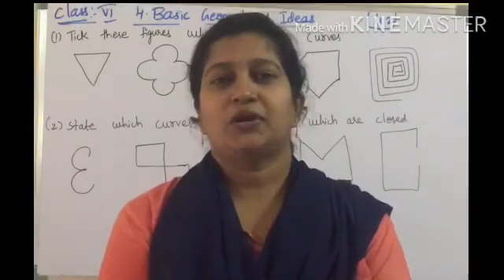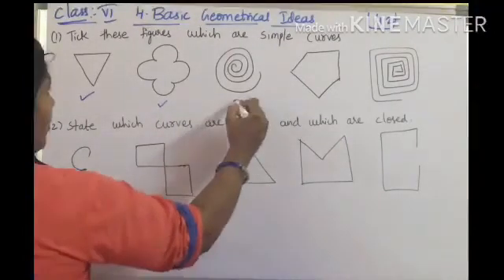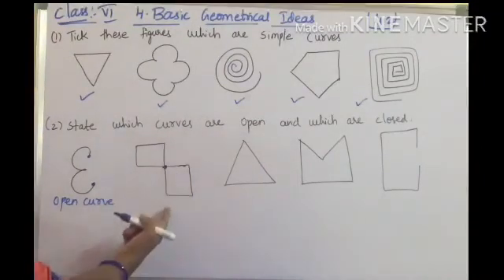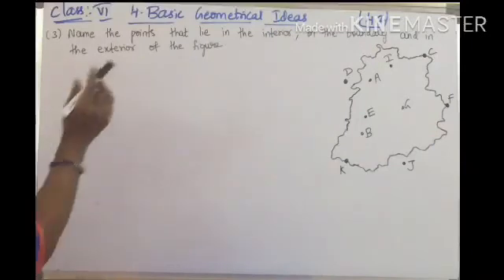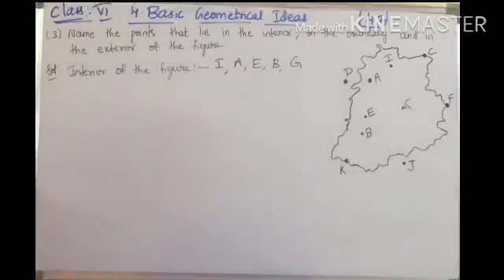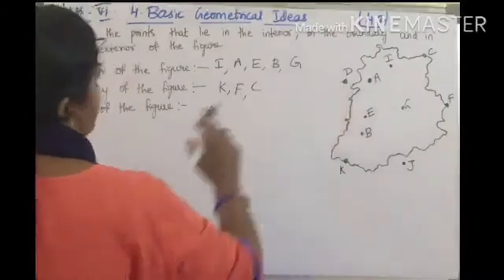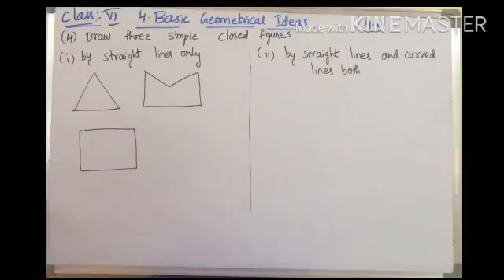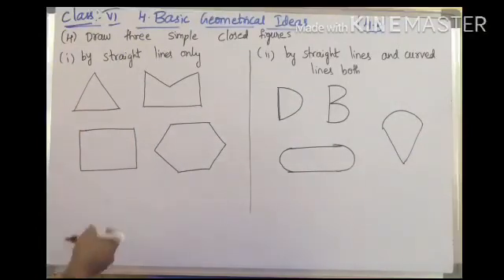Part-5:Basic Geometrical Ideas/Mathematics/Class 6/TS/AP/STATE/CBSC/NCERT/SYLLABUS/BY PRASANNA LAXMI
In this we have discussed about Curve and it's types. Any figure drawn without lifting a pencil may be called a curve. In this sense, a line is also a curve. A simple curve is one that does not cross itself. Types of Curves are  open  curve ,closed curve, simple curve, interesting curves.Exercise 4.2